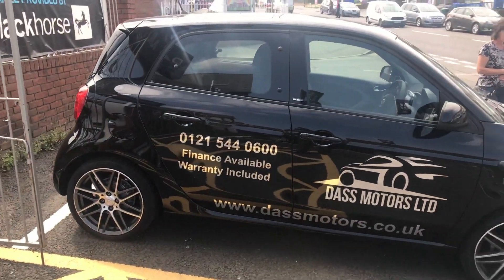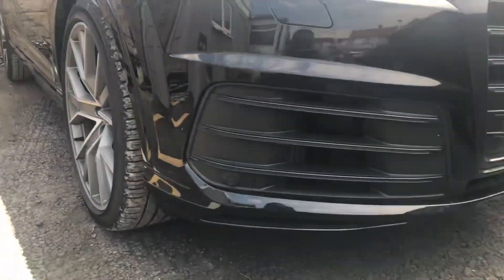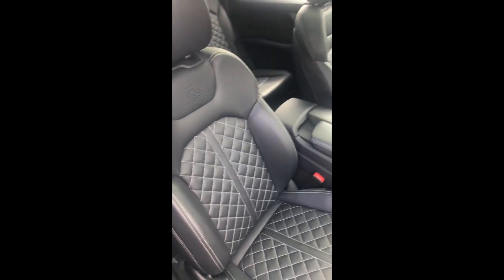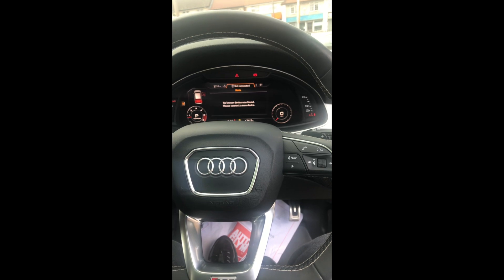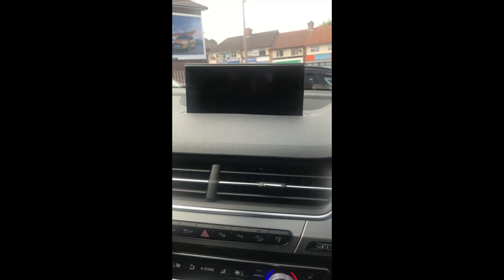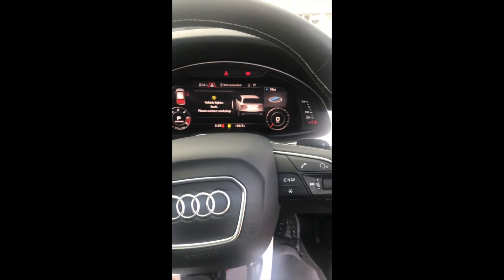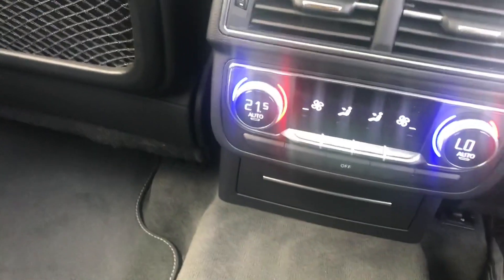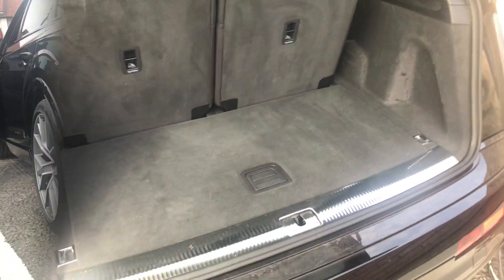430bhp! AUDI SQ7 2018 Full Spec Review OUTSTANDING!